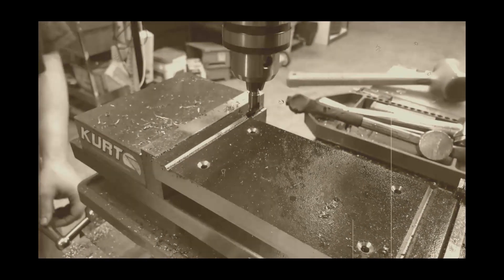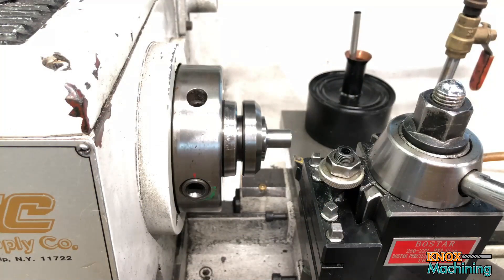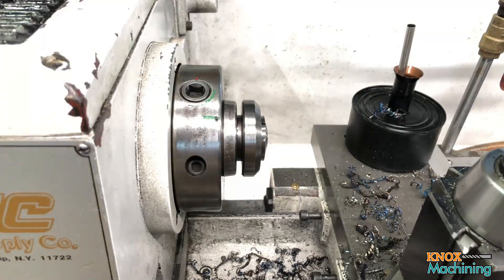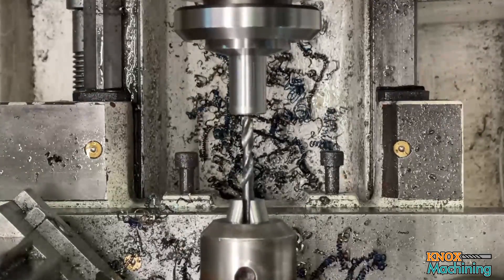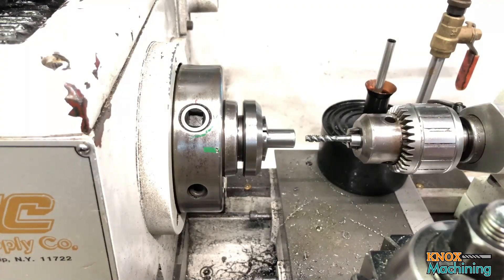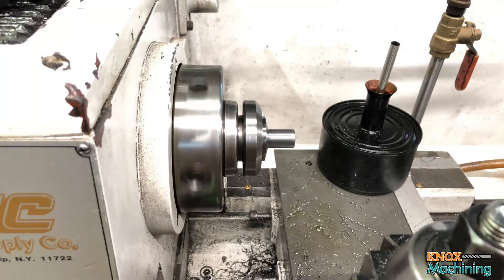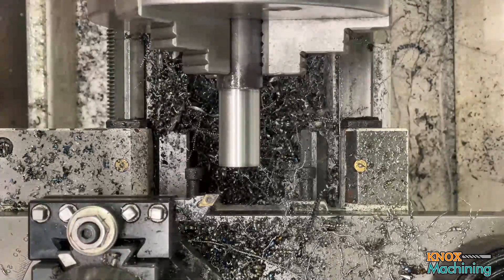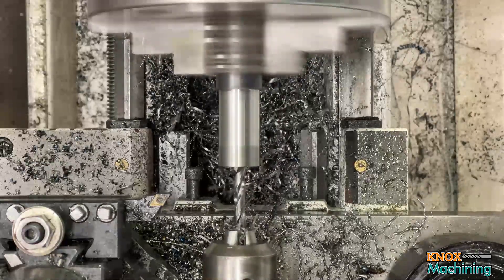diy Machine Skates - Part 2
diy Machine Skates built out of 3/4" thick plate and ball bearings.

Follow along as I build these machine skates to move the lathe and other equipment around the shop. Used a total of 8 bearings for each skate. Each bearing is rated for 830lbs static load for a total of 6640lbs per skate.  De-rate by 1/4 (sometimes you only get 3 of the 4 sets of wheels on the ground) and take off another 20% for safety margin. End up with around 3984lbs capacity.